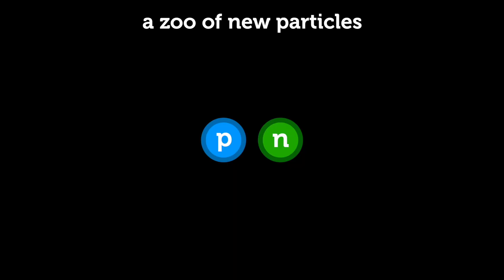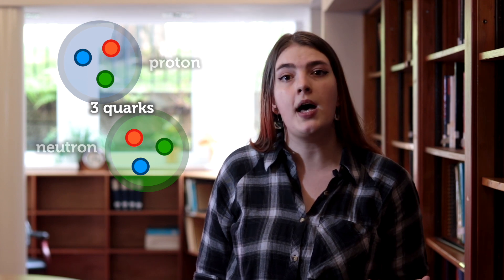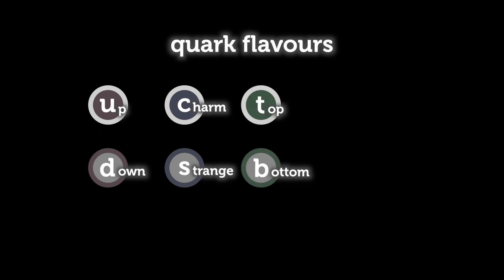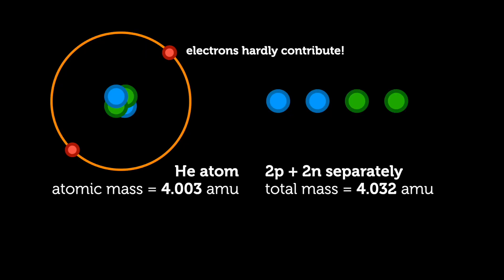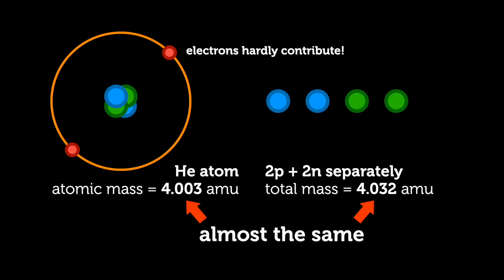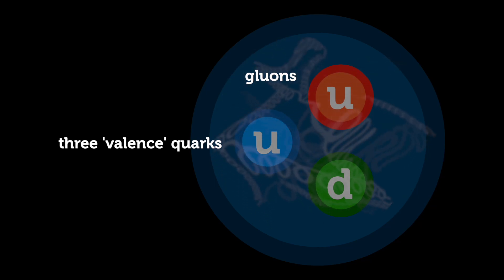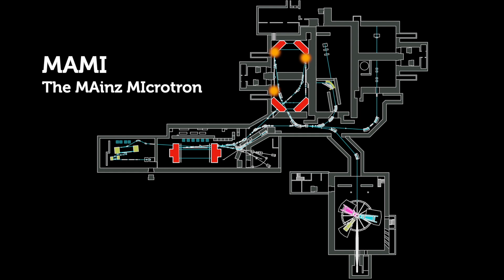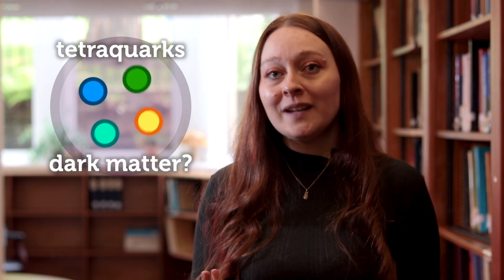Quarks and the Strong Force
Hadron physicists Abby Powell and Kayleigh Gates from the University of Glasgow explain how quarks were discovered; how these elementary particles interact through the strong force; and how current experiments are discovering new particles with different quark combinations.

00:00 Patterns in the particles
00:53 Quarks
01:56 Strong Nuclear Force
02:51 Inside hadrons and mesons
04:11 MAMI